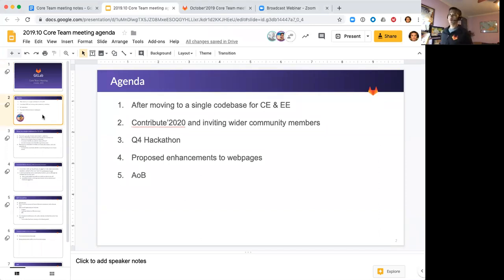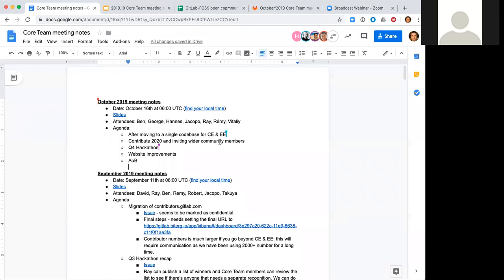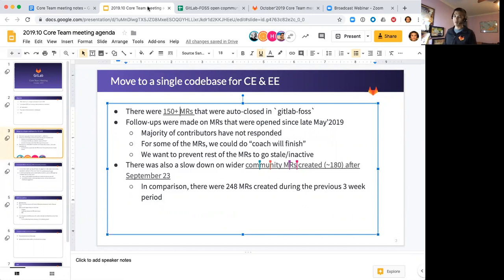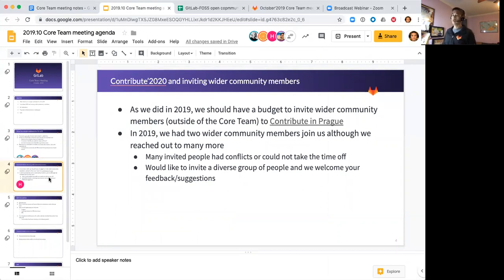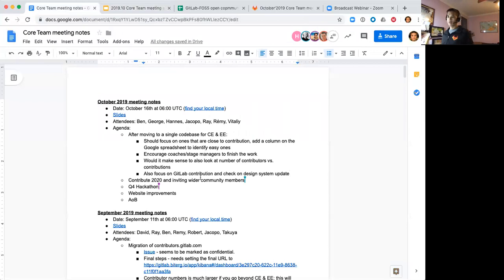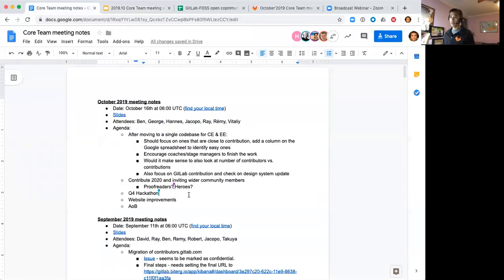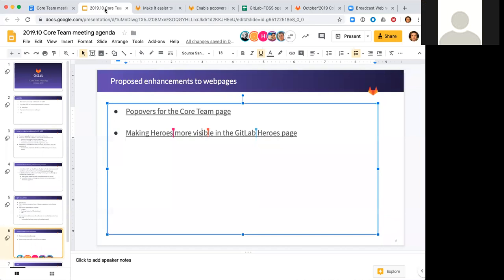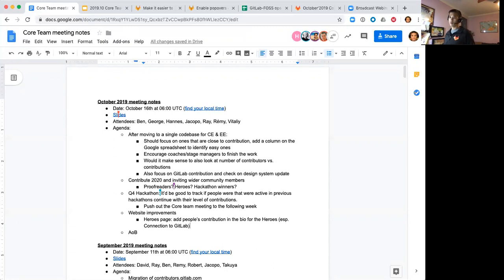October'2019 Core Team call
Recoding from the October'2019 Core Team meeting